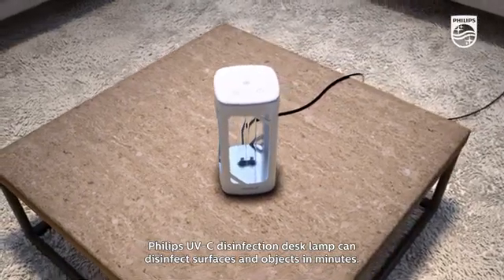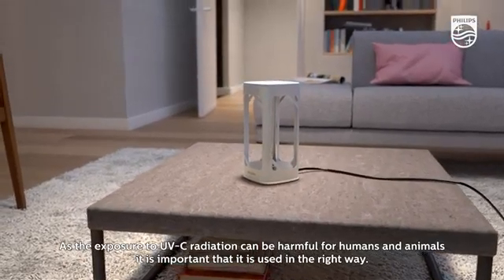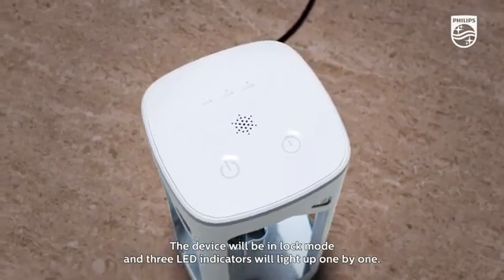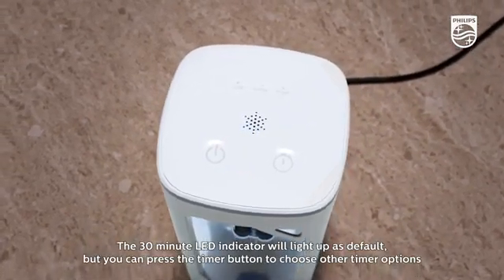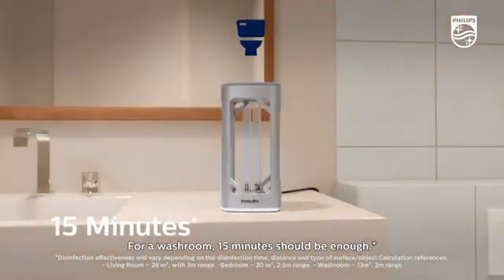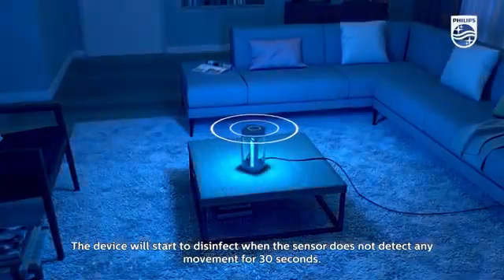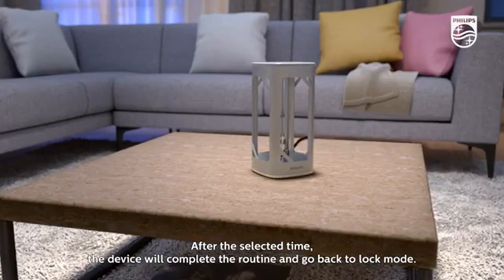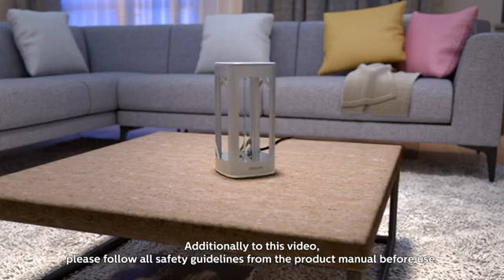Philips UV C disinfection desk lamp